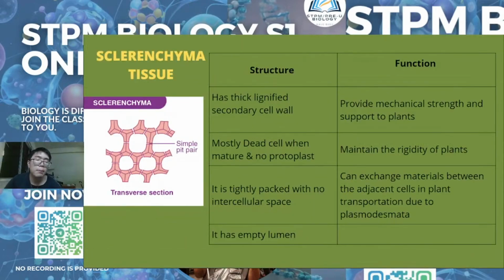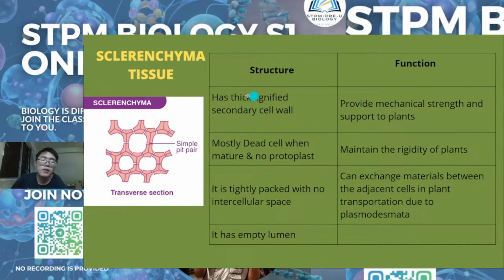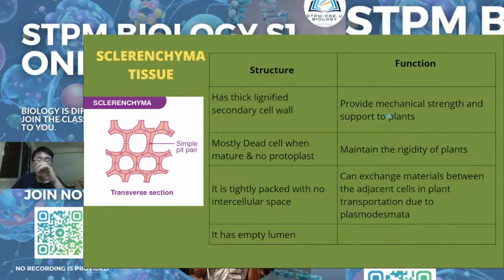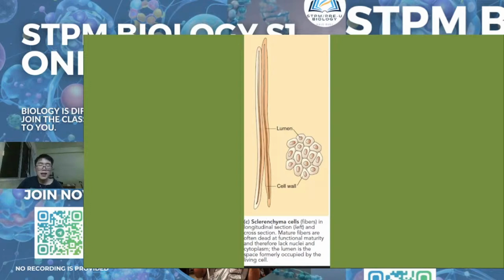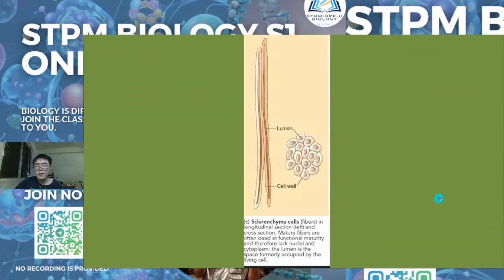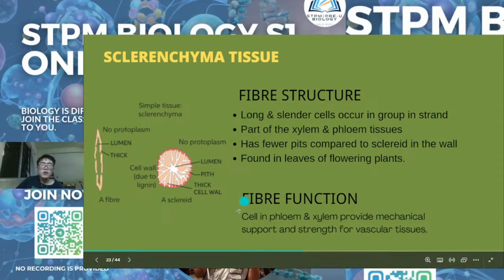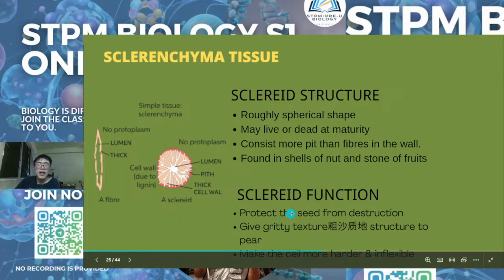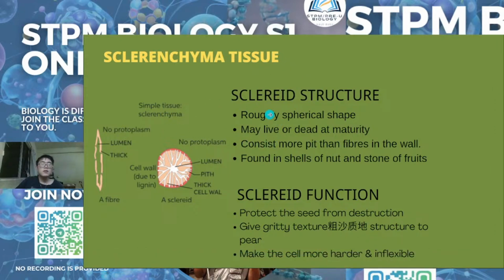STPM BIOLOGY SEM 1 CHAPTER 2 | SCLERENCHYMA TISSUES | GROUND TISSUES | PLANT SPECIALISED TISSUES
Free class tutorial for STPM Biology Sem 1 for Chapter : by LEE ZHI XUAN current UTM bachelor's degree of industrial biology student.

Learning outcome:
Explain the structure & function of ground tissues: SCLERENCHYMA TISSUES